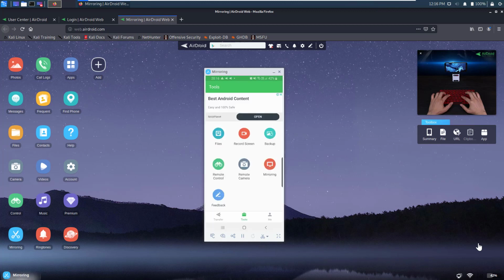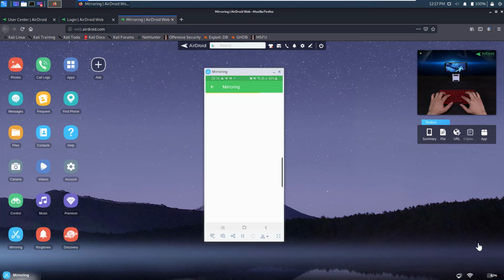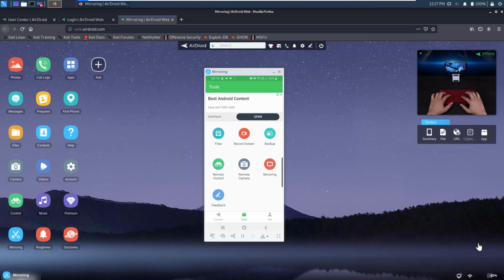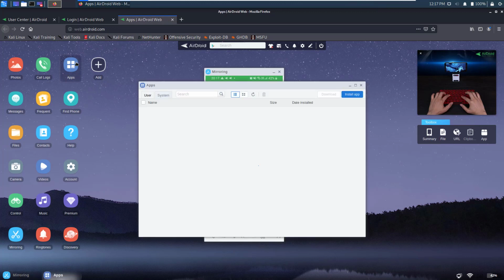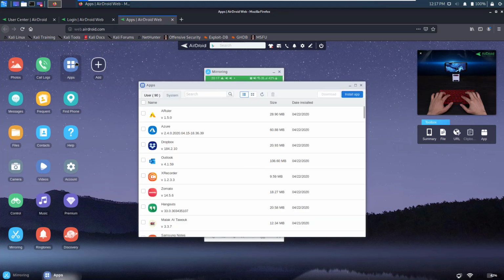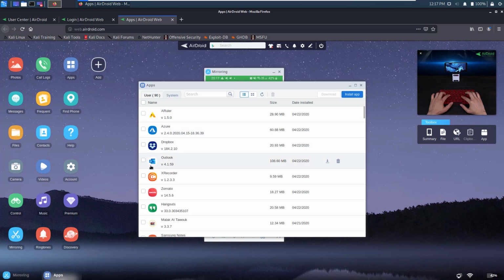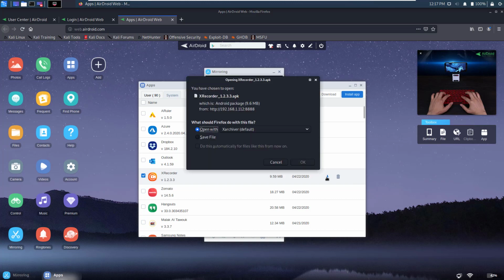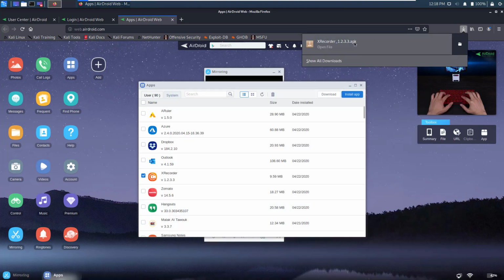Become an Expert in Extracting Applications From Your Android Phone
You will learn how to extract APK from your Android phone as a first step to reverse engineer the app. This tutorial is for awareness purposes only. Do not use what you learn unethically.